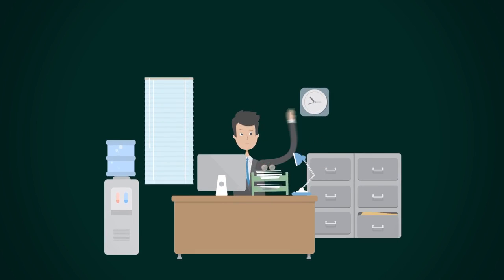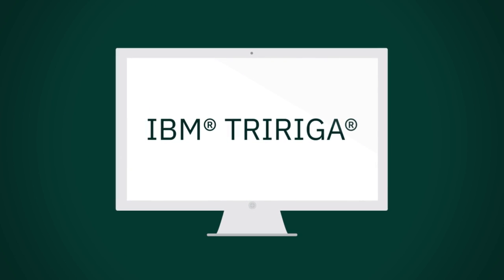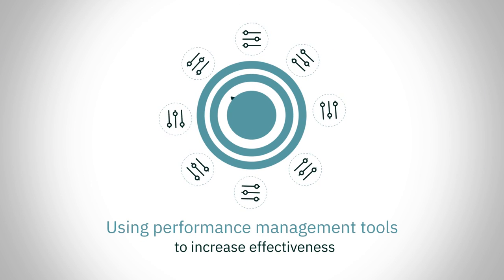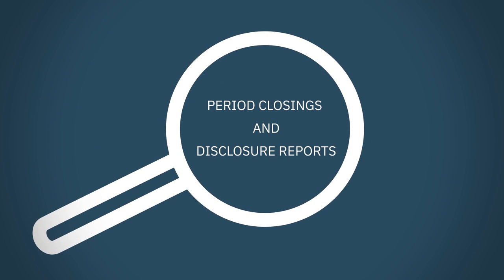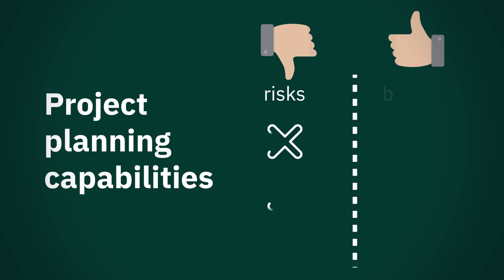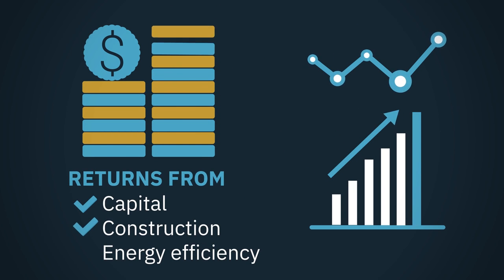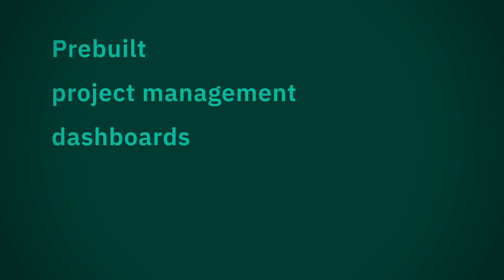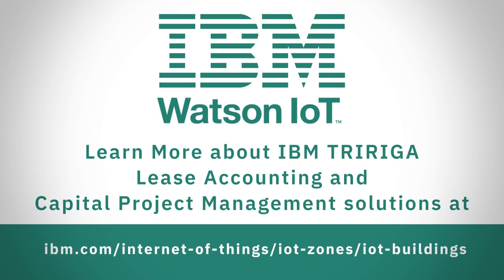How to generate higher returns and avoid lease penalties with IBM TRIRIGA